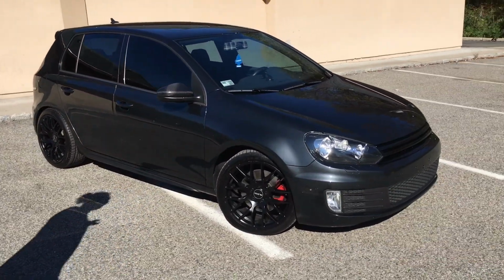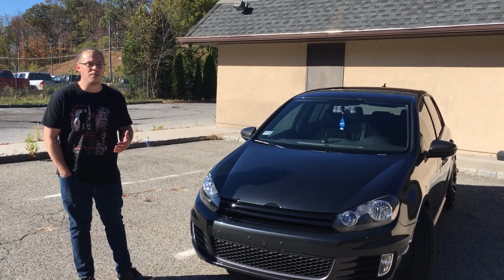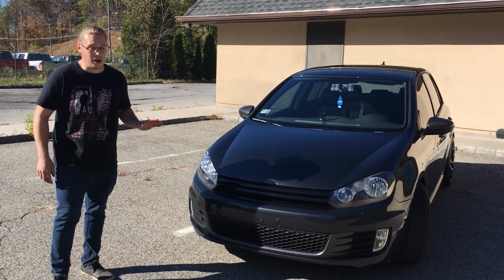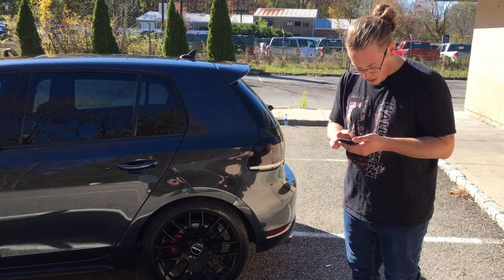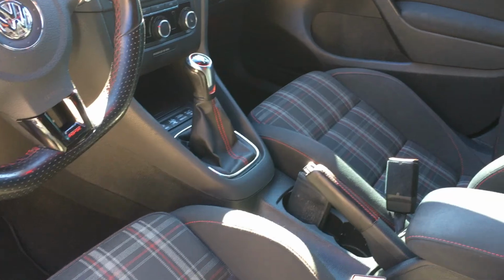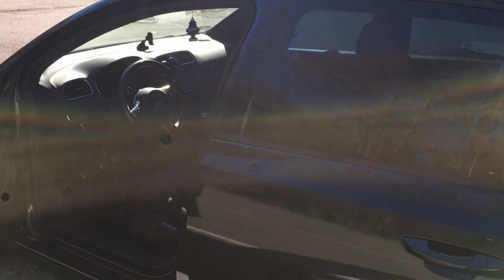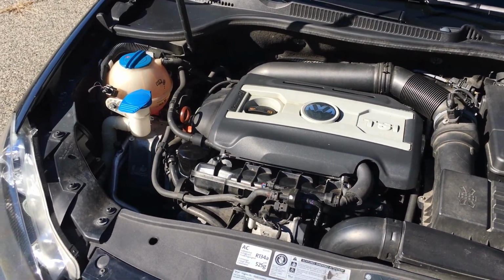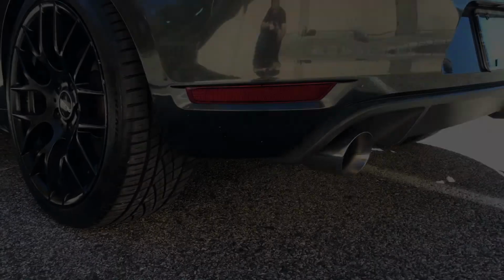Reviewing A Tastefully Modded MKVI GTI - Destroys Civic Si Mid Review - Full Review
We reviewed a MK6 VW GTI 2.0t. and got to show off why it's been the highlight of the hot-hatch market for decades, while blowing away an annoying Civic Si driver in the process.